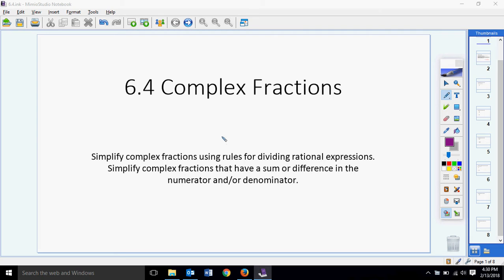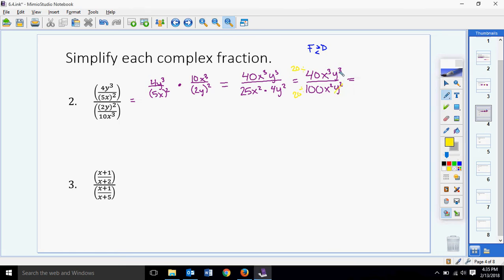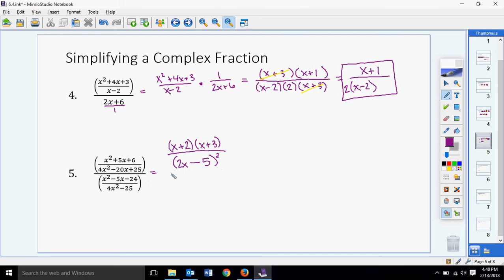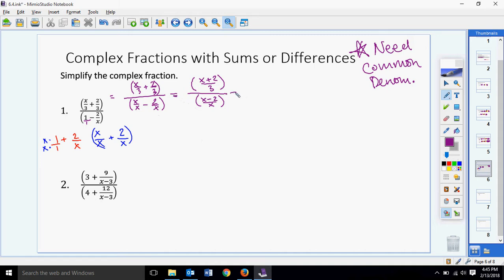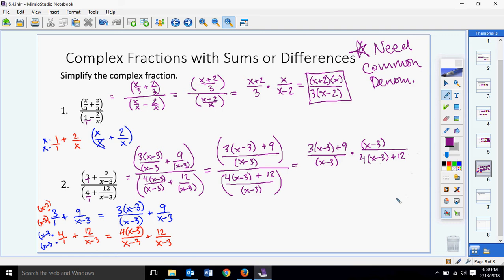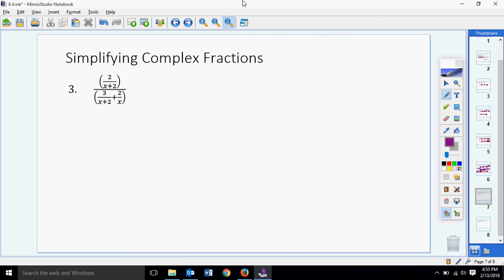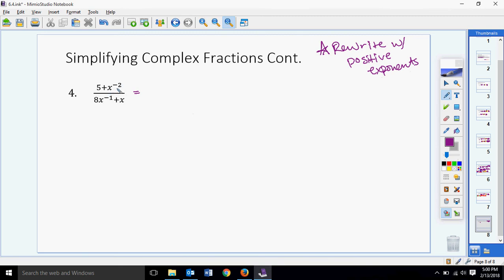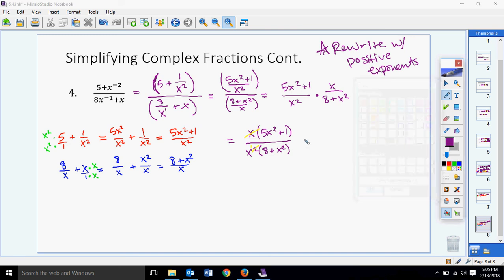Int. Alg. 6.4 Notes